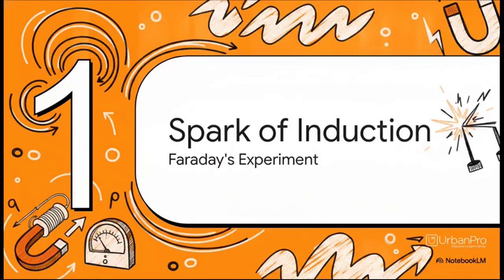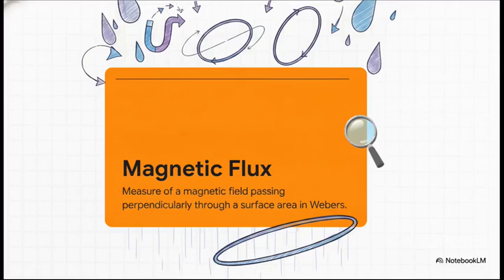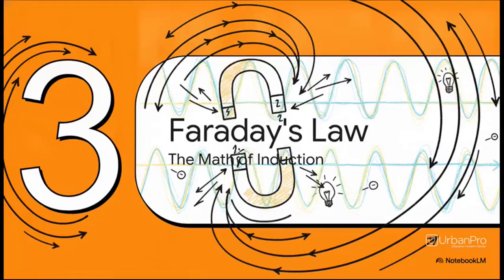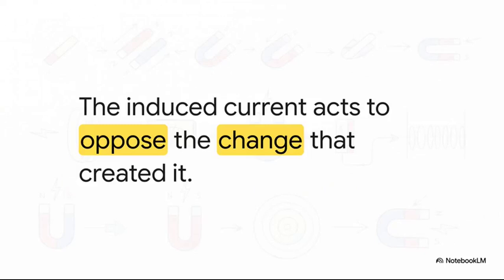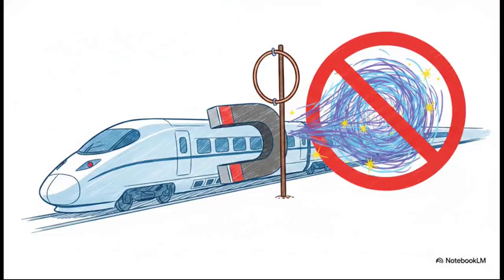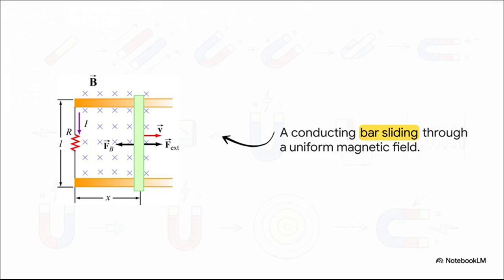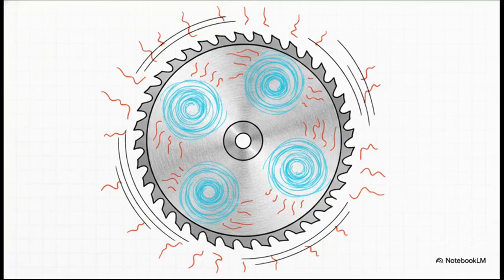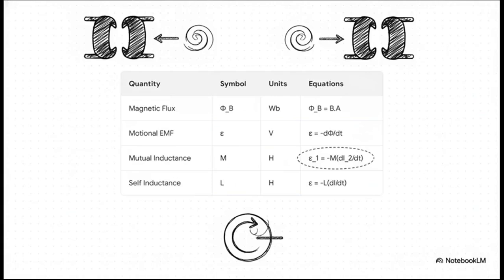Electromagnetic Induction Overview | Sahil Kalra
Learn about "Electromagnetic Induction Overview" from Sahil Kalra. This is a concept from 12.